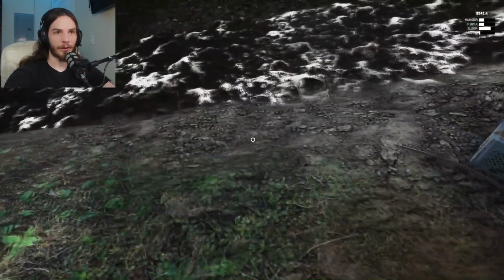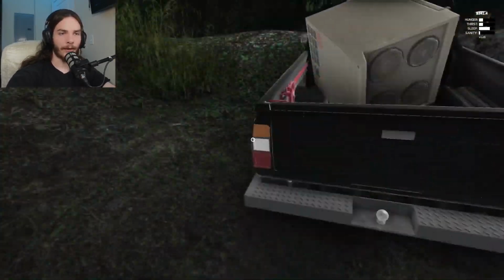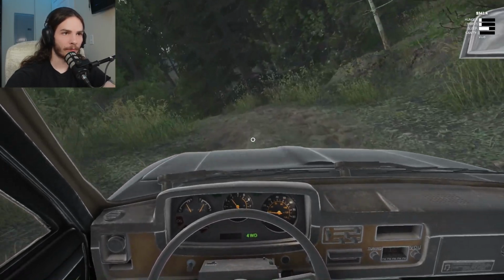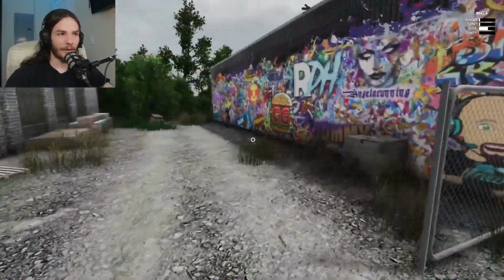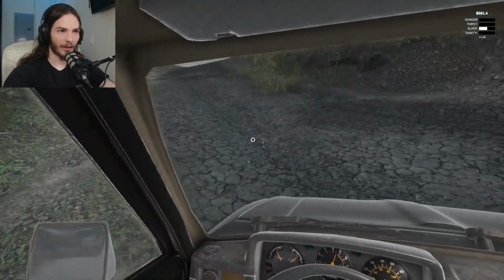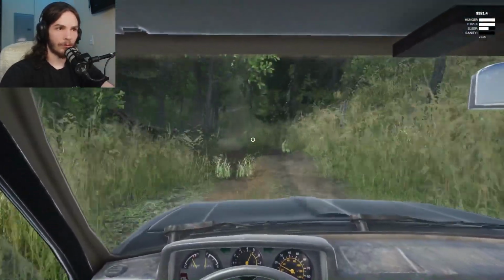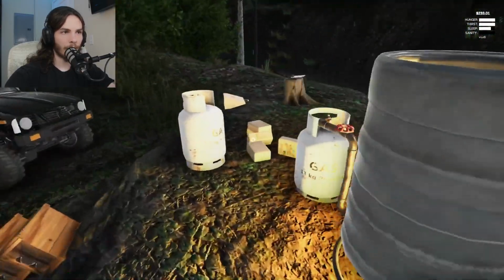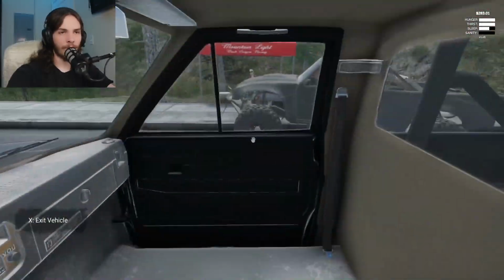WE GOT OUR FIRST TROPHY | Junkyard Truck #5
We won our first race and got a trophy, the npc wasn't driving though so I kinda cheated. we also made our first moonshine and apparently it was pretty bad. kinda rude. we are definitely getting close to the end game.